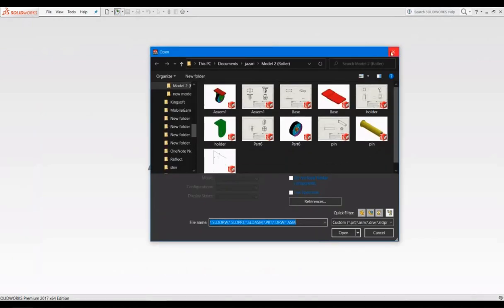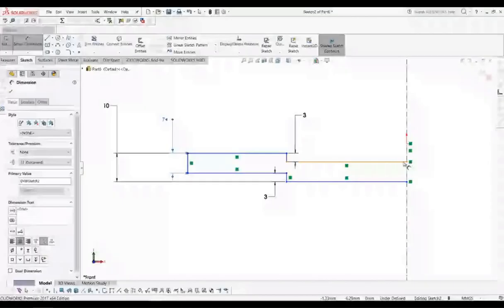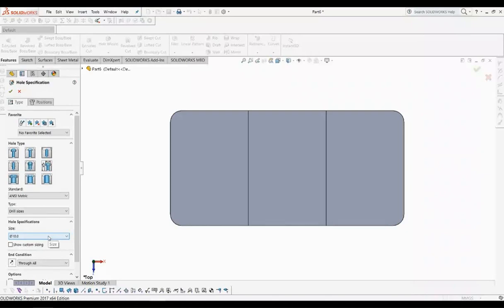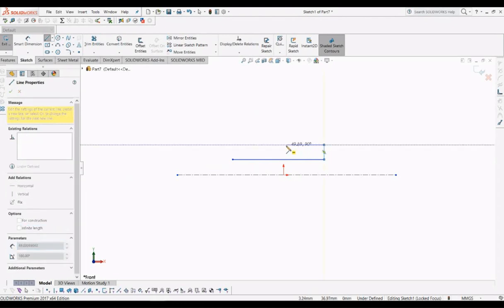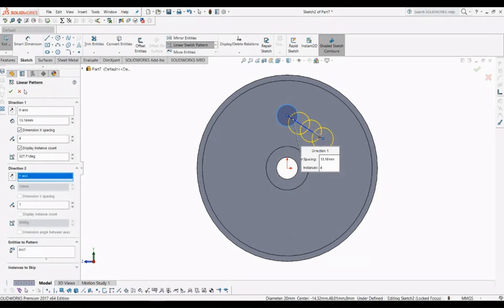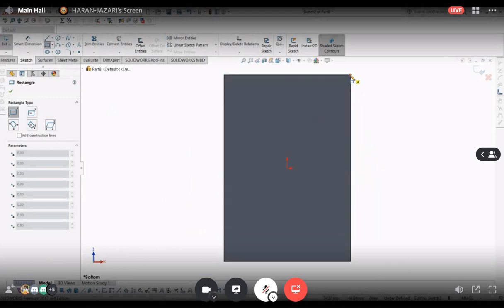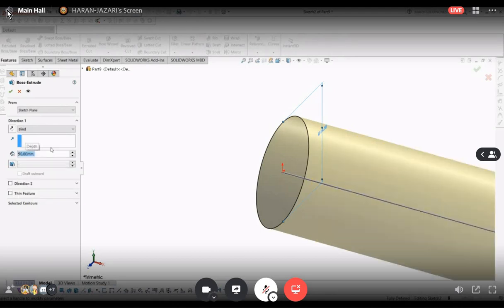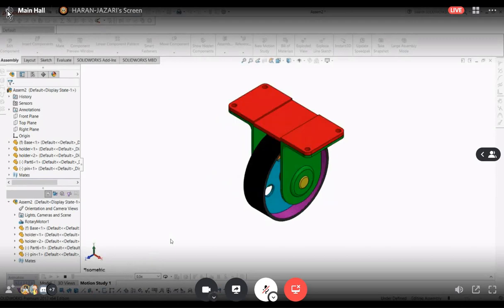SUPER IR 2020 - SolidWorks Workshop Part 2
Anjuran PETERA UTM dengan kerjasama Jazari Innovation Club

Speaker = Haari Haran